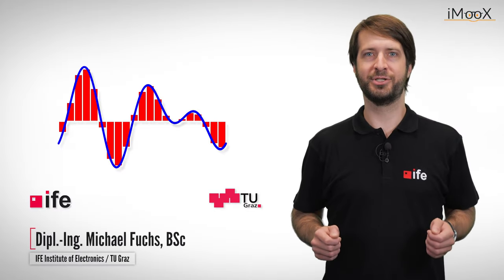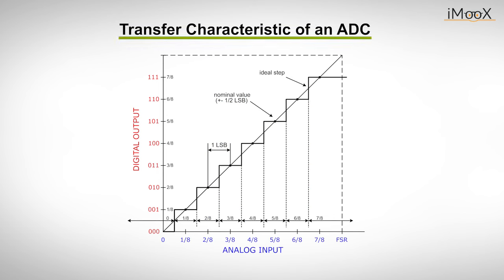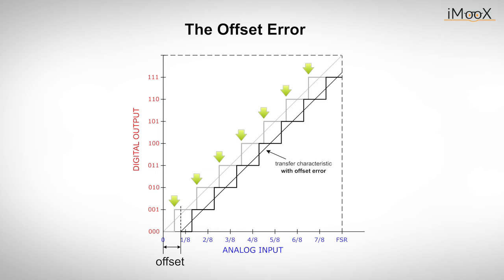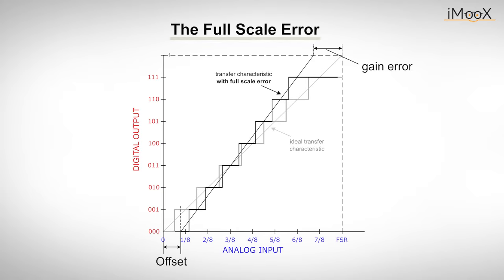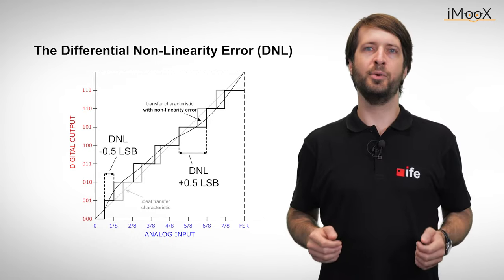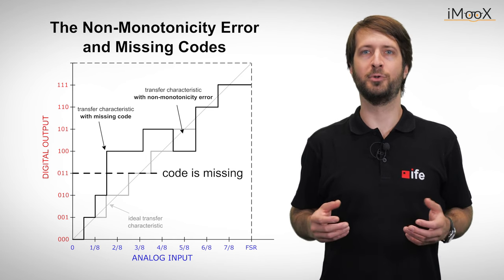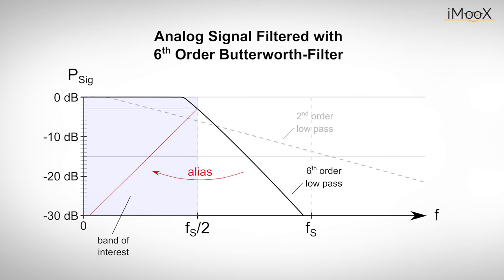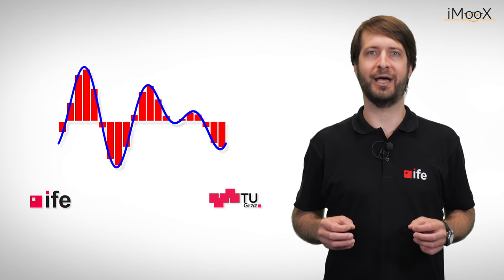Analog-to-Digital Converters (ADC) - Basics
EN: This Tutorial describes basic characteristics of analog to digital converters and covers the most common errors.

DE: Dieses Tutorial beschreibt grundlegende Kennlinien von Analog-Digital-Konvertern und geht auf deren gängigste Fehler ein.

Chapters:
0:00 Intro
0:59 The Process of Digitalization
2:26 The Transfer Curve
3:27 The Offset Error
4:23 The Gain Error
5:18 Non-Linearity Errors
9:34 Sampling Depth and Sampling Rate
10:39 The Quantization Error
12:22 The Sampling Error (Aliasing)
14:11 Anti Aliasing Filters

Production: TU Graz – Lehr- und Lerntechnologien